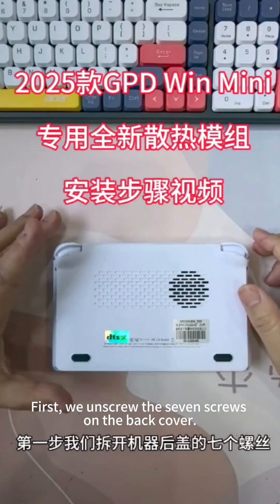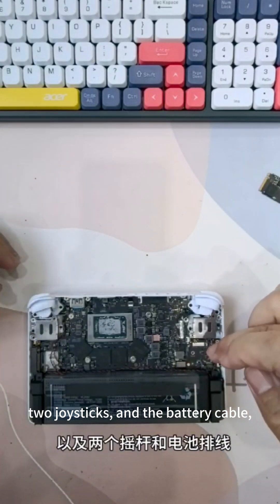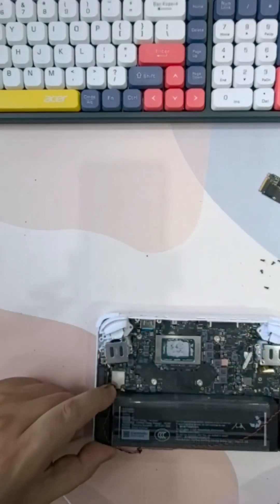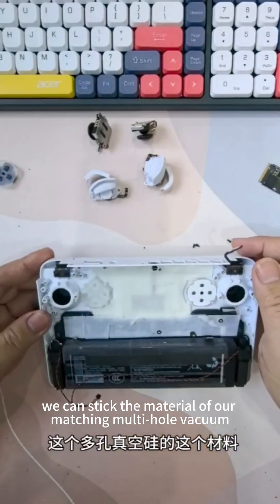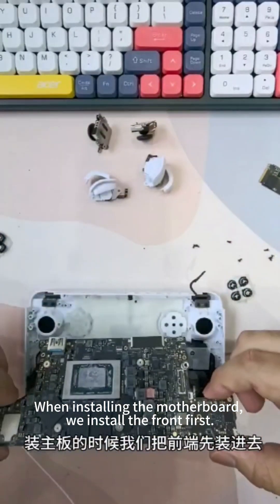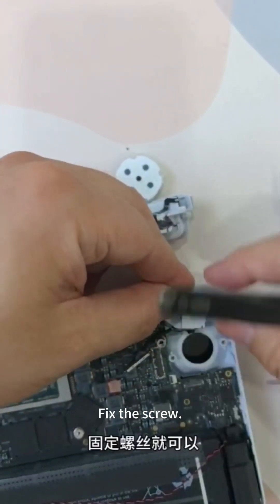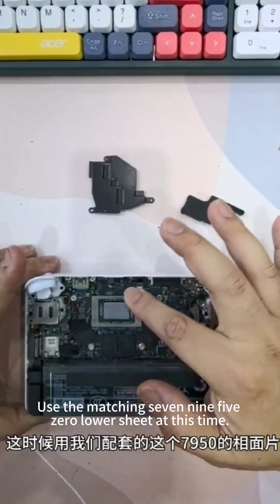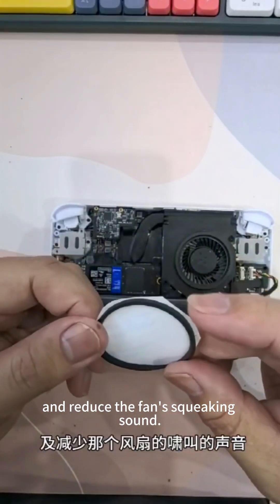GPD WIN MIMI 2025 Cooling Module Installation Guide